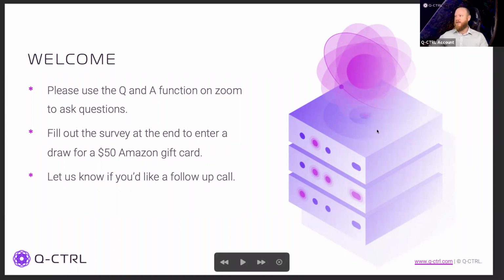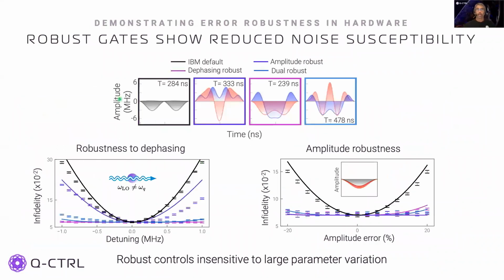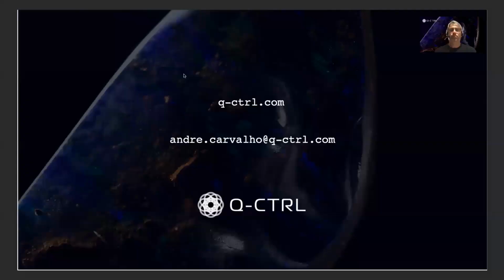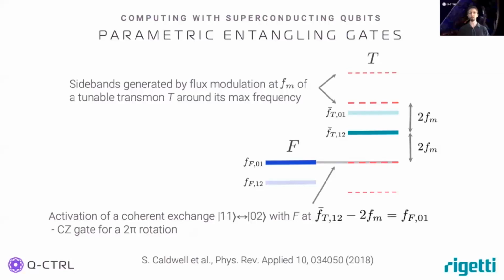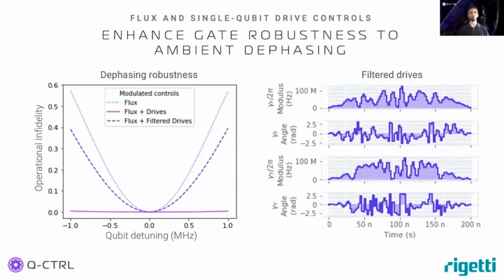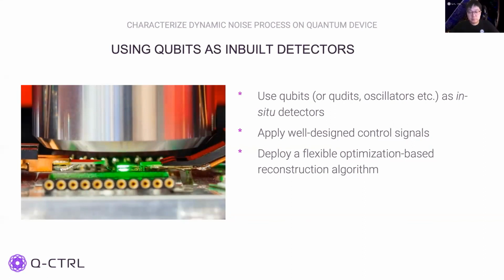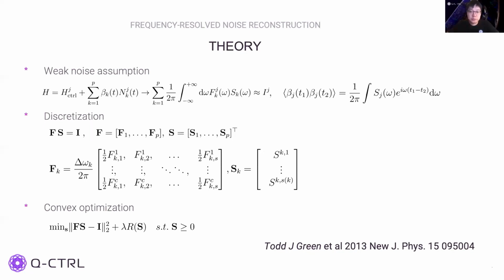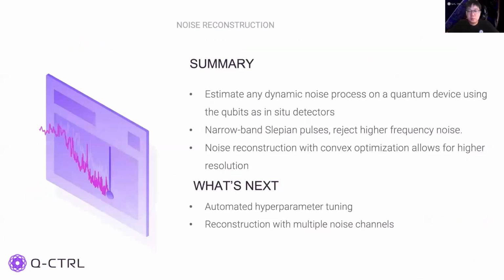Improving quantum hardware with quantum controls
In this webinar we share our American Physical Society March Meeting presentations and host a live Q&A session with the speakers. The Q-CTRL team cover the following APS March Meeting presentations in this webinar.
• Pulse optimization for error-robust control on cloud-based superconducting hardware; Dr Andre Carvalho, Head Quantum Control Solutions.
• Fast, noise-robust pulses for parametric entangling gates in superconducting qubits; Dr Christopher Bentley, Senior Quantum Control Engineer.
• Noise reconstruction in quantum hardware via convex optimization; Dr Li Li, Senior Quantum Control Engineer.